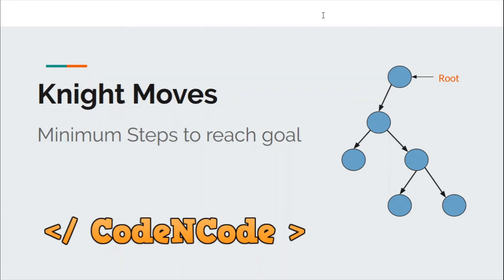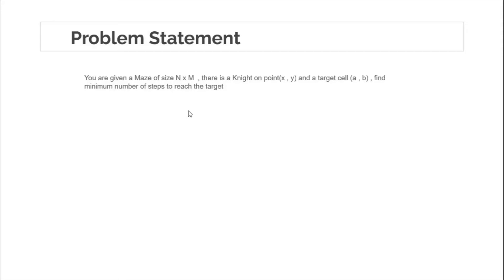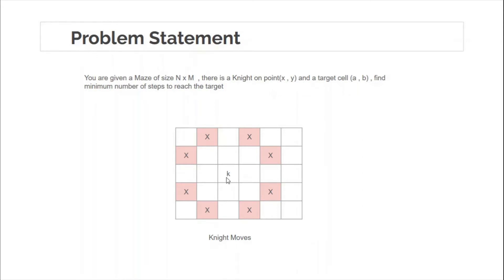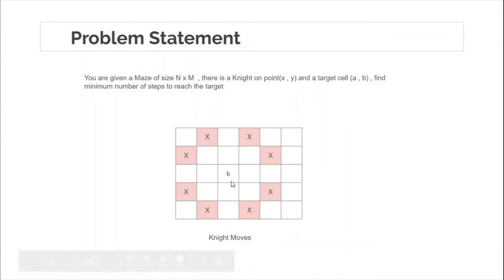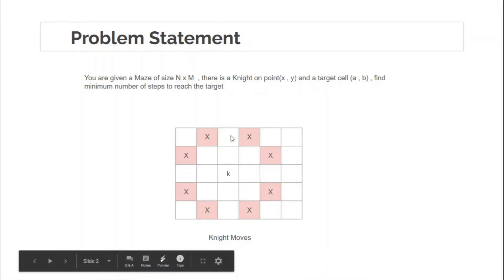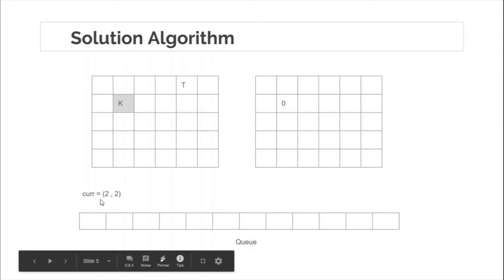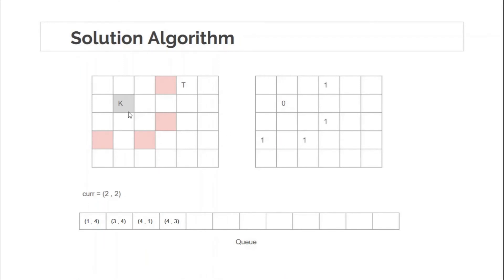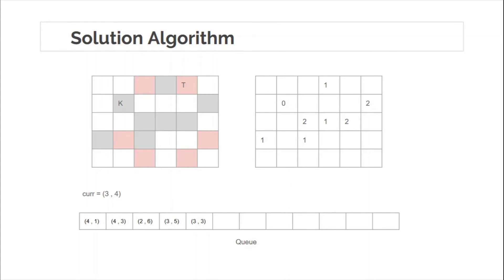L21 : Minimum moves to reach target by Knight | Graph Theory Part 1 | CodeNCode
In this lecture we will learn how to count Minimum moves to reach target by Knight on a chess board.